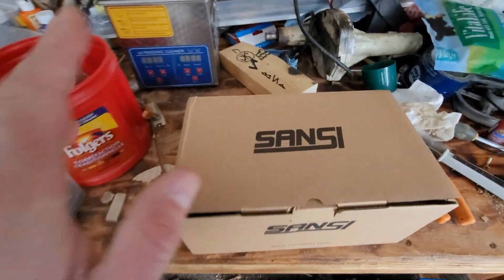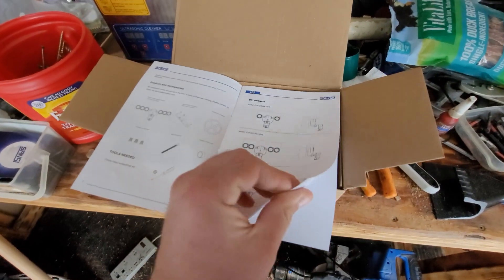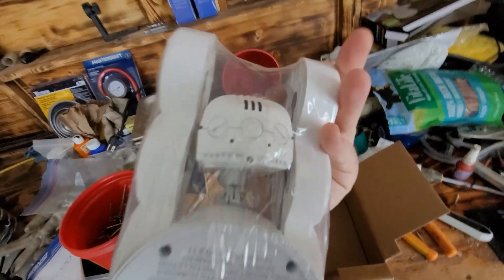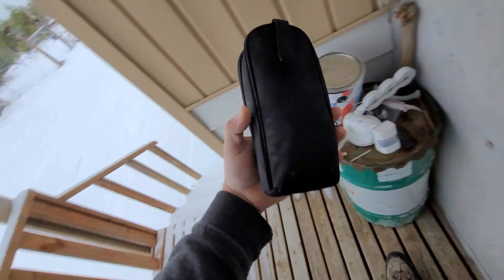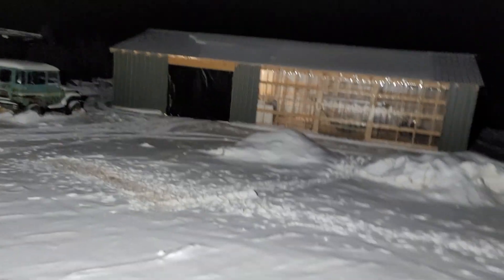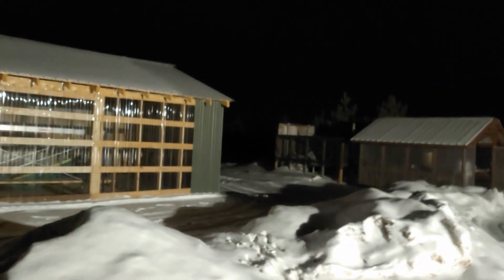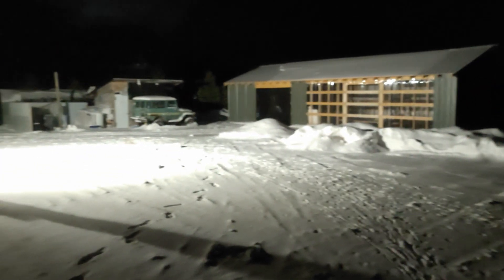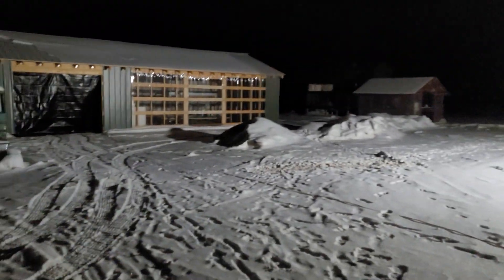New Sansi 45W (6000 lm) LED Security Light (Best model Yet!)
Just a Quick Video Showing the NEw Sansi LED Motion Light!
Dusk to Dawn & Motion Sensor